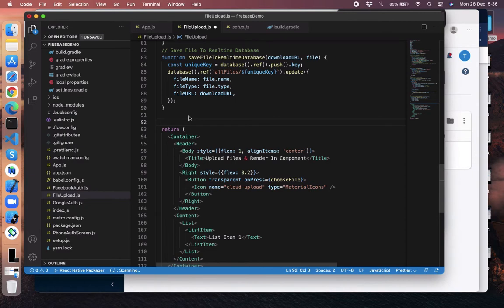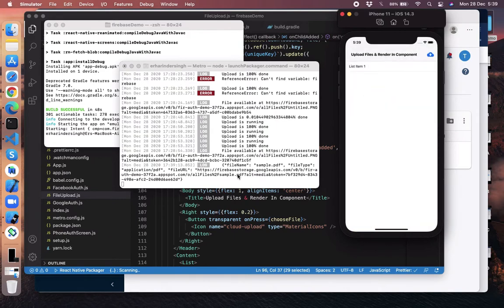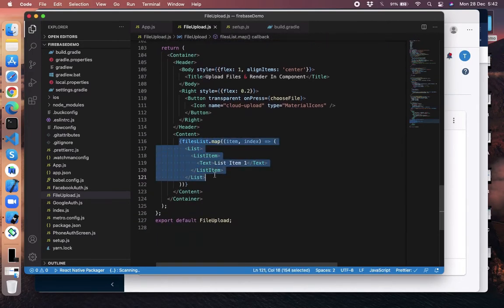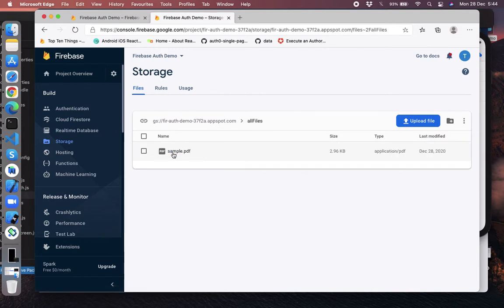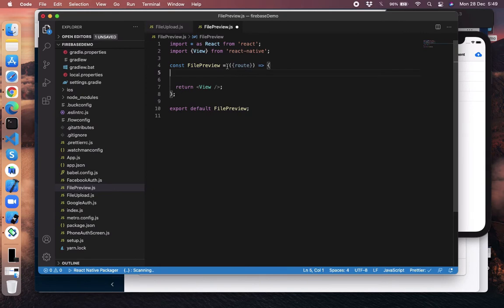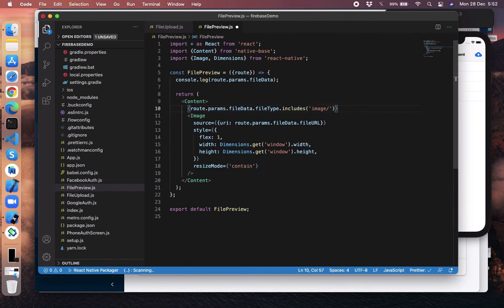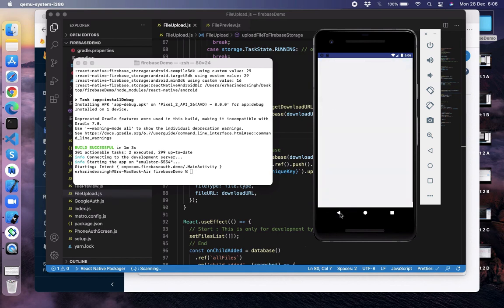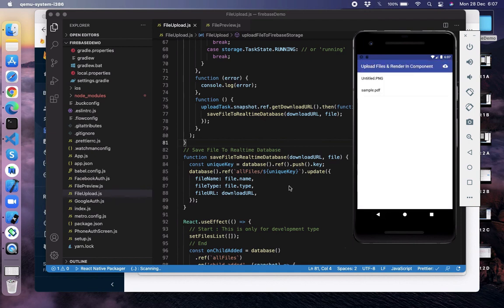#70 React Native Firebase Upload Files To Storage | Part 3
Hello everyone, In this video I tried to explain how to upload any file type to firebase storage and then how to get that files reference to realtime database to get them into React Native app.

I am trying to do my best, trying to provide best.